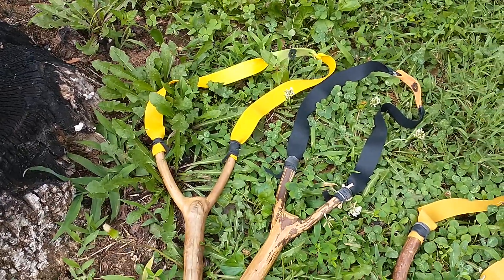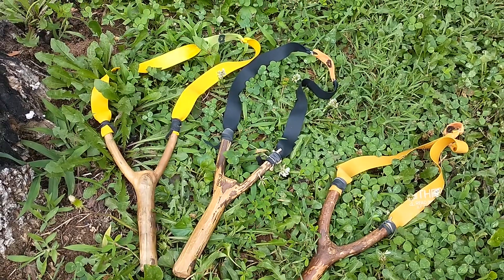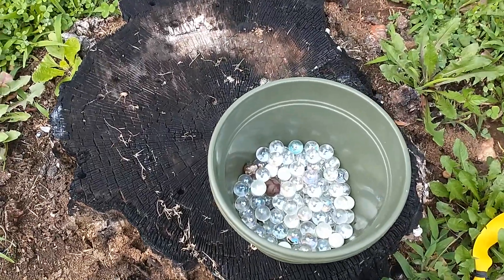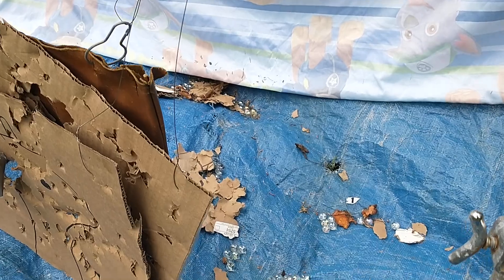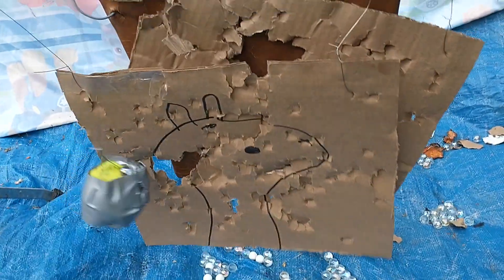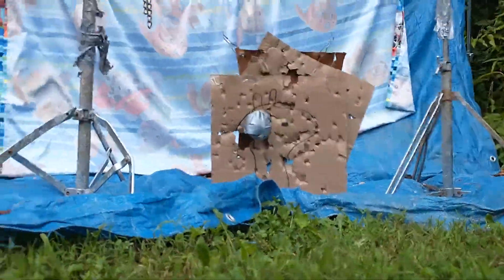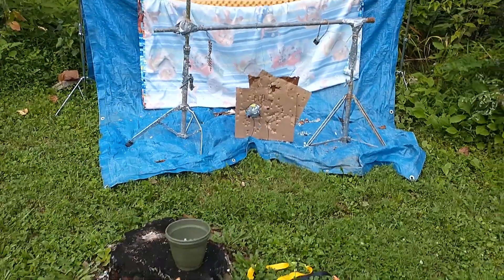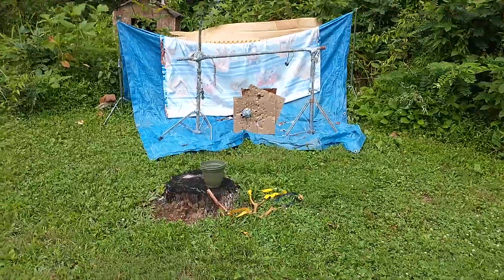Dad's Slingshots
This is an outdated update on my slingshot shooting... Since this video my slingshot range has changed a few times.I will show ya that in another video. and I am getting pretty good...;)